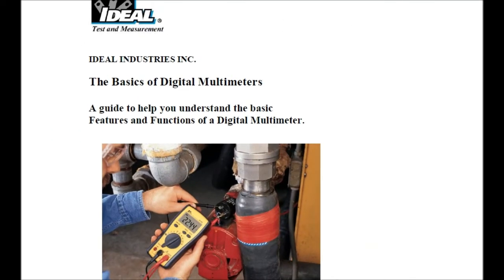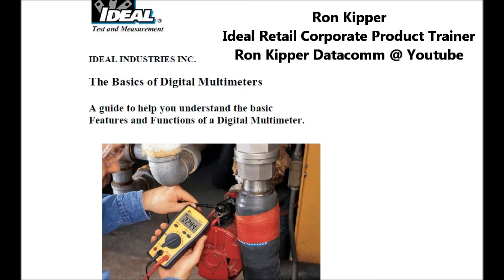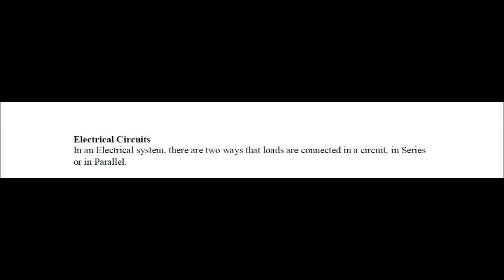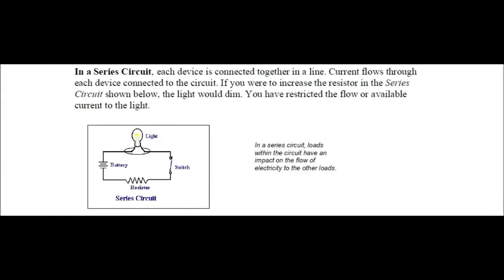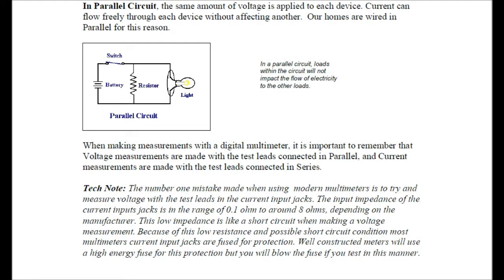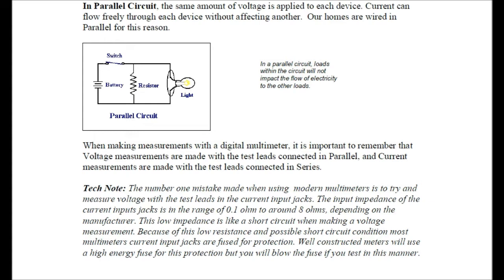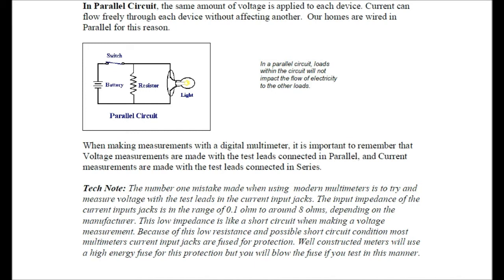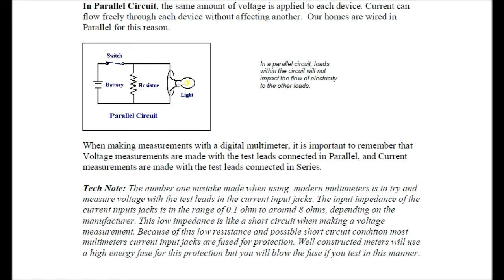HVAC Tech Tips | Basics of Digital Multimeters Pt 2 | Electrical Circuit Basics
In this HVAC Tech Tip Video we go Over Briefly the Basic Fundamantals of Electrical Circuits .

You MUST credit freesfx.co.uk if you use our sound effects or music in your project. How you do this is up to you but please make sure that you include our website URL in your credit as follows

Thank You freesfx,co.uk for allowing me to use your Sound Effects and Music on my Youtube Videos !!!